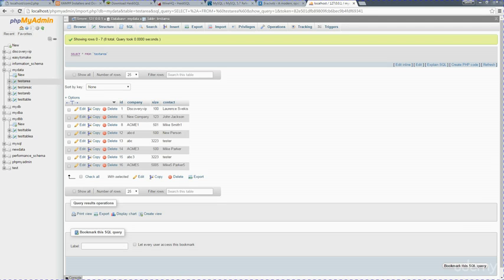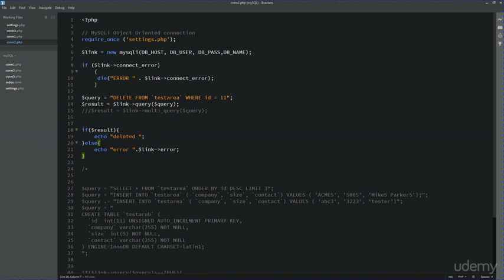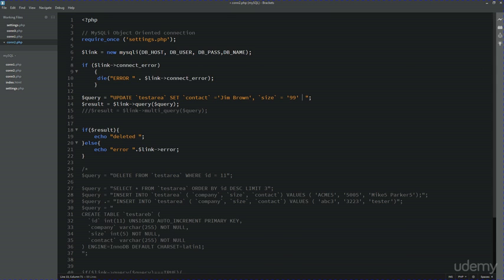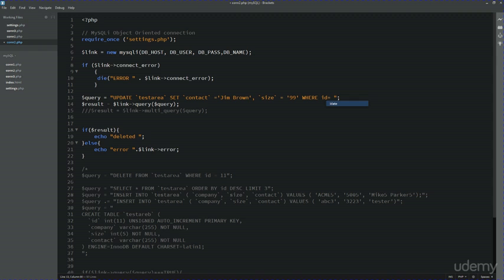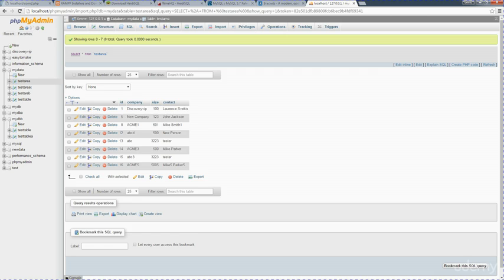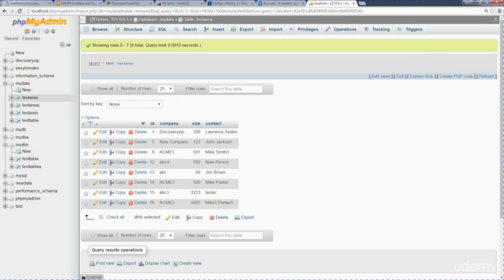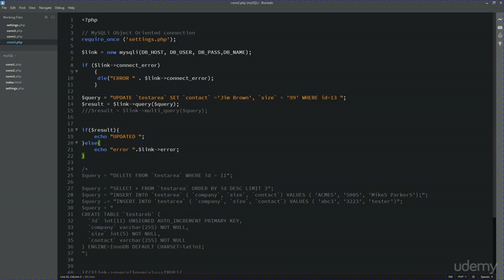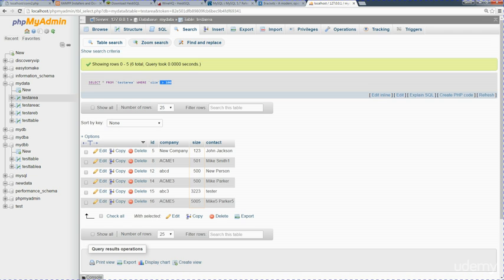027 Update data in your database